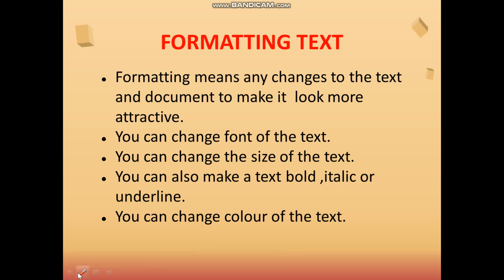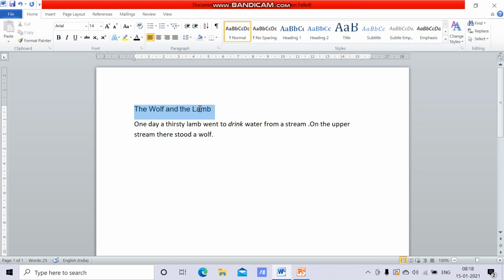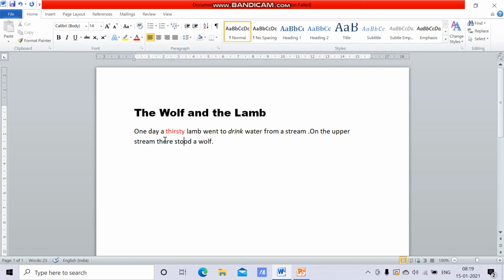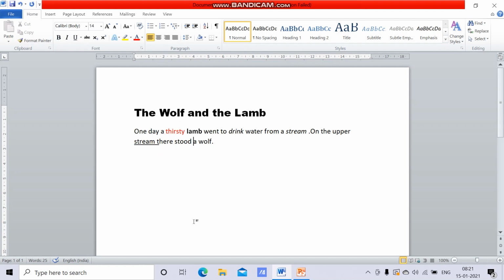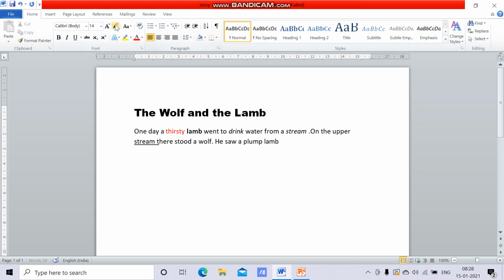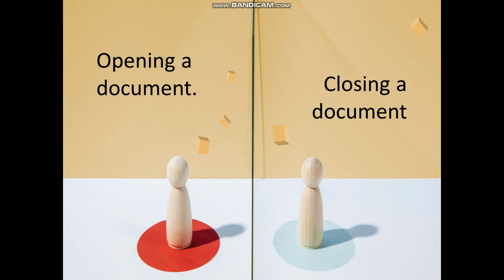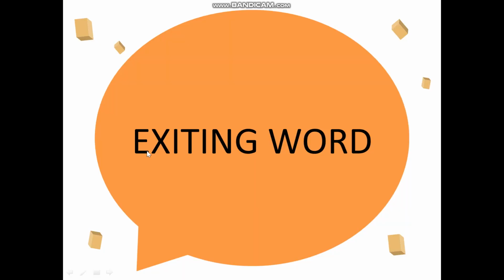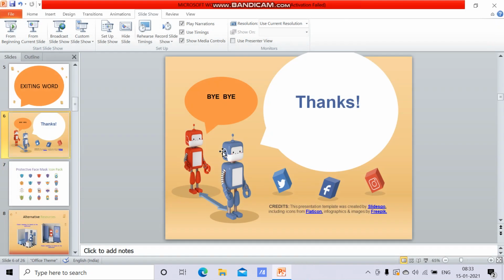microsoft word part 3